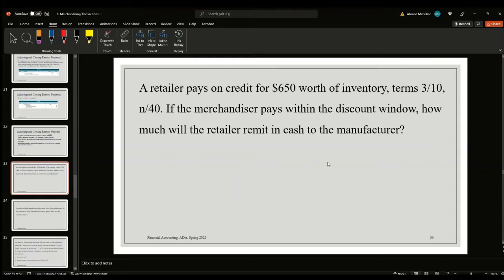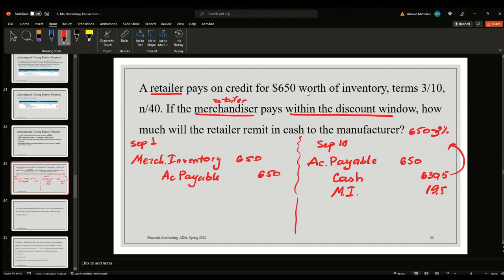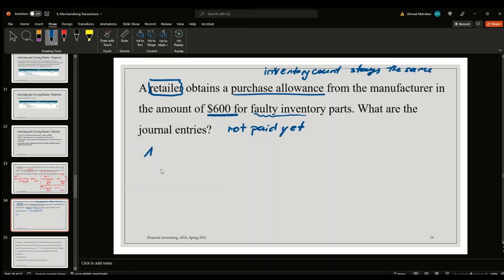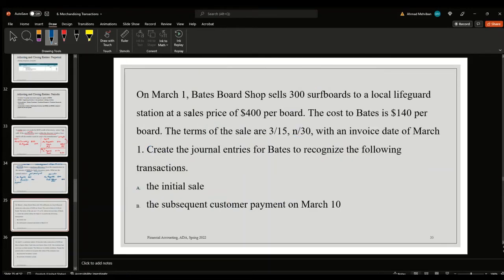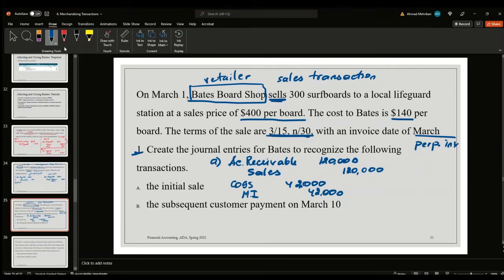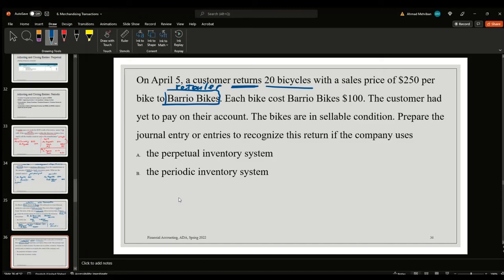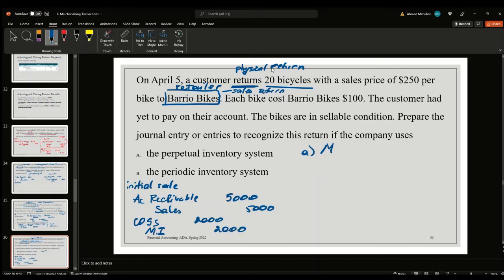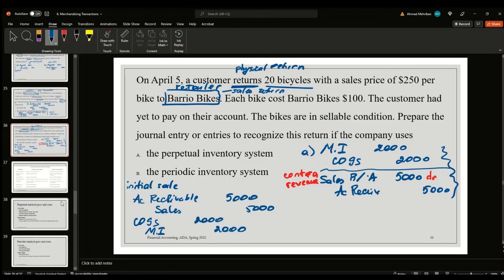merchandising transactions exercises